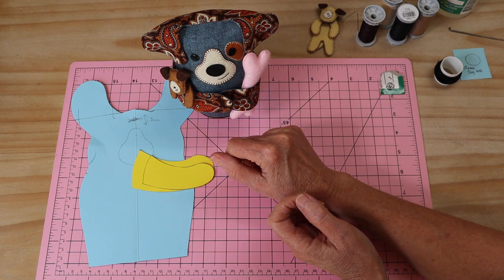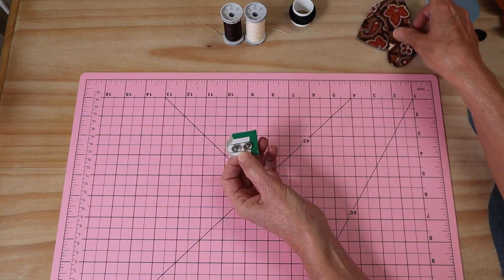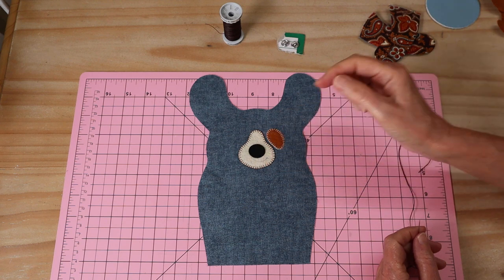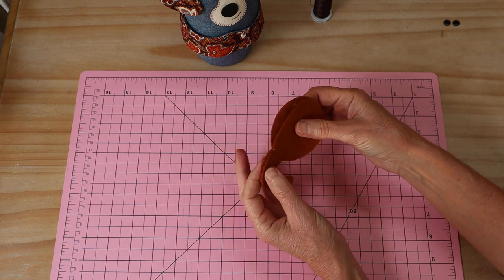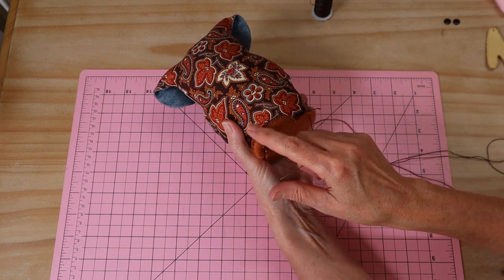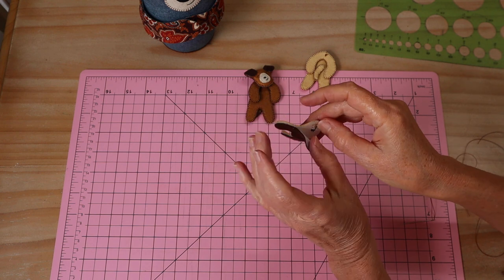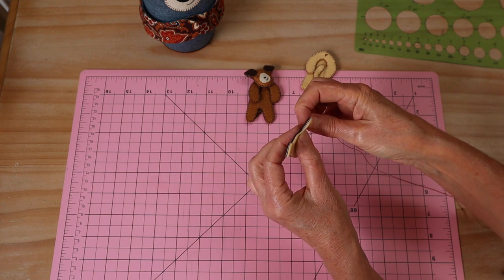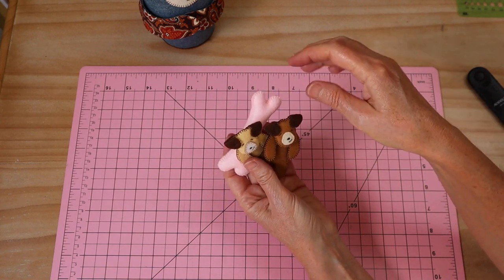Patchwork Mamma Dog || FREE PATTERN ||Full Tutorial with Lisa Pay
Patchwork Mamma Dog and Puppies, Learn to sew this sweet Mamma Dog with her Puppies and Dinner Bone! Great Beginner Project
Full Tutorial with step by step instructions and  a FREE PDF PATTERN

Materials and Requirements:
Fabric Glue
Extra strong thread
Polyester Filling
Firm Card Board/Matt board